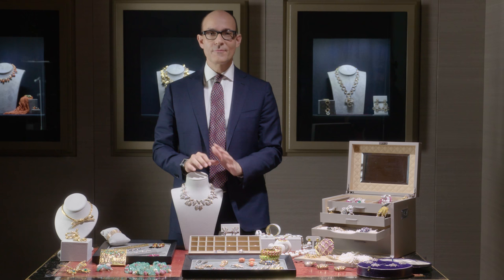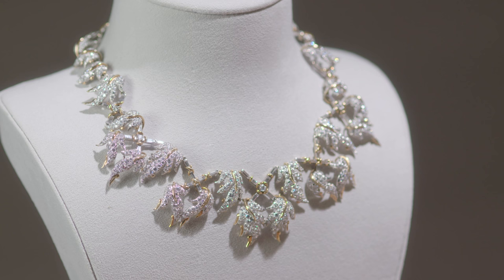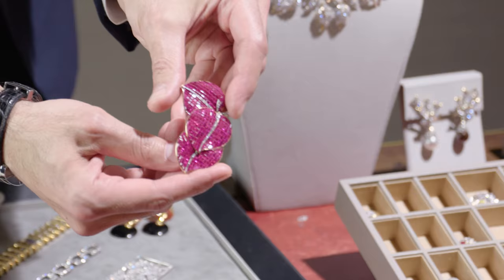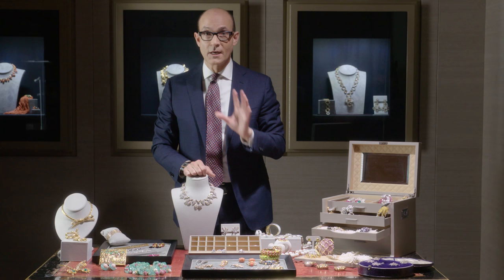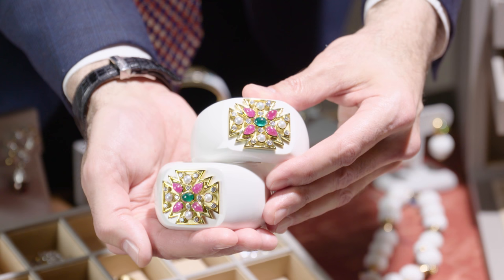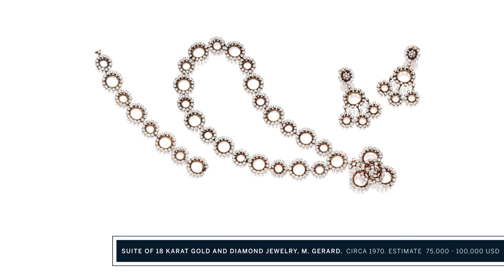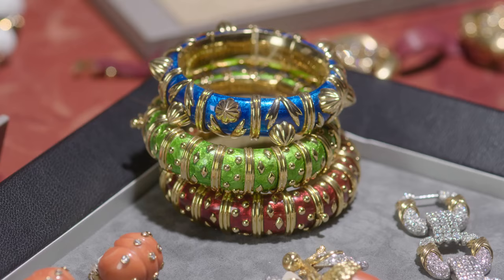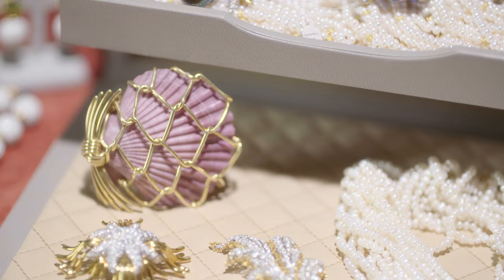Marjorie S. Fisher’s Encyclopedic Jewel Collection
Over the next year, Sotheby’s jewellery auctions will feature more than 1,000 pieces from the Collection of Marjorie S. Fisher. From enchanting flora and fauna pieces to important diamond rings, her collection includes jewels by many of the great makers, including Van Cleef & Arpels, Schlumberger and Verdura. Ahead of Sotheby’s Magnificent Jewels sale on 8 December and Fine Jewels sale on 9 December in New York, watch the video for a first look at some of Frank Everett’s favourite pieces.